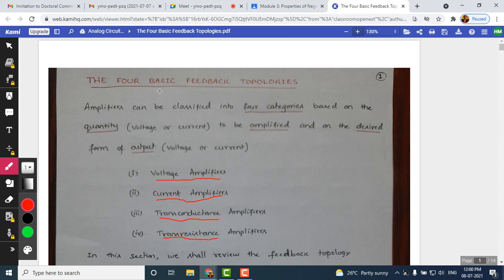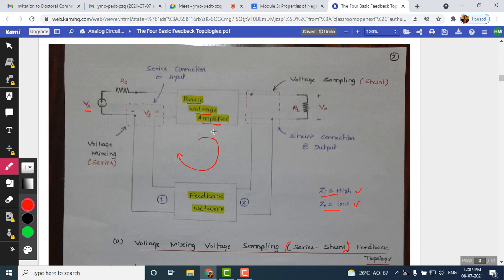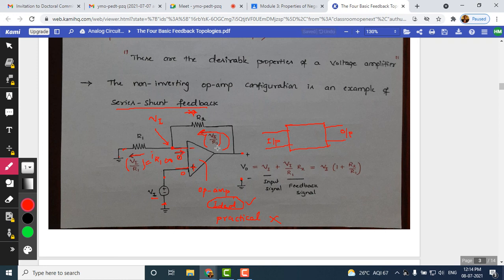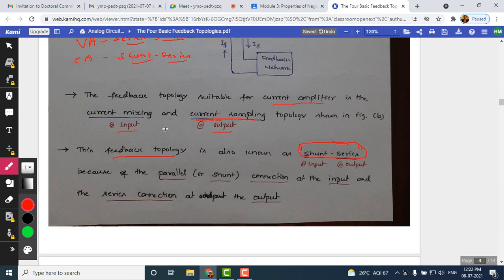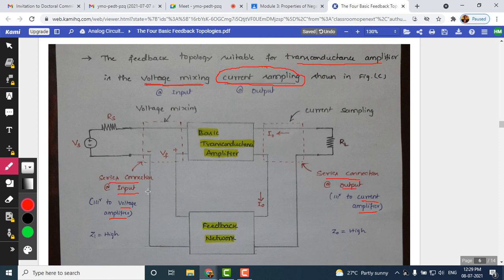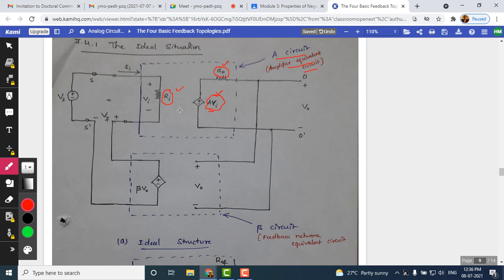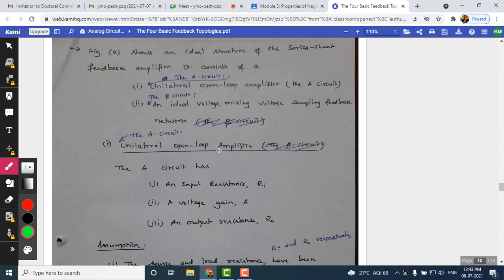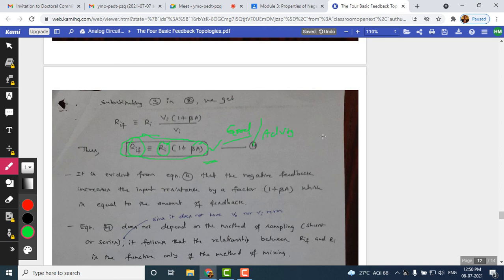Module 3: The Four Basic Feedback Topologies